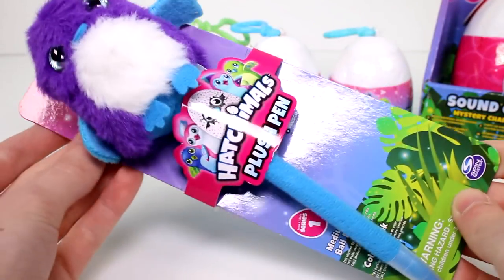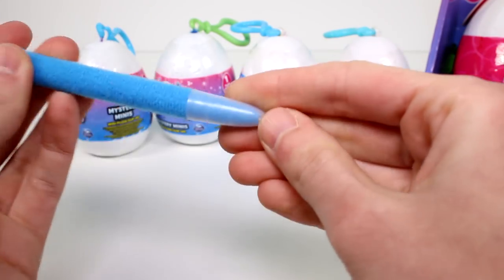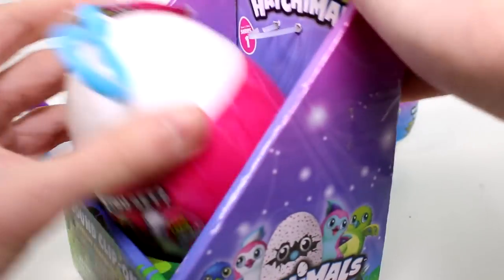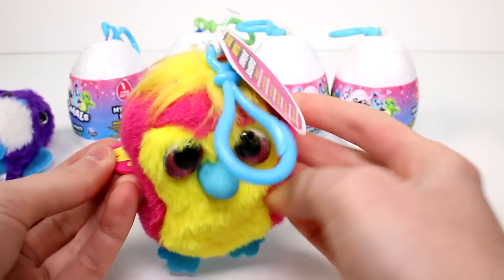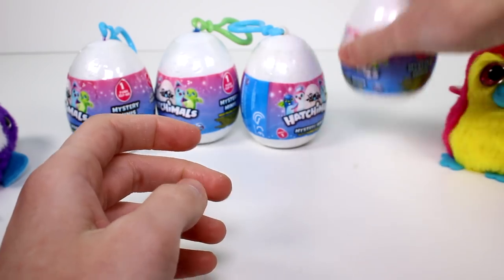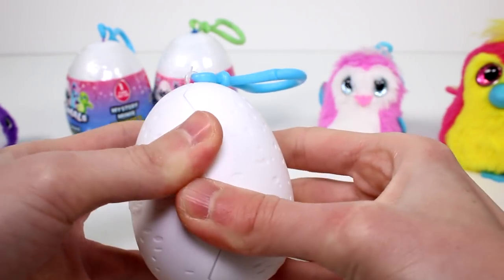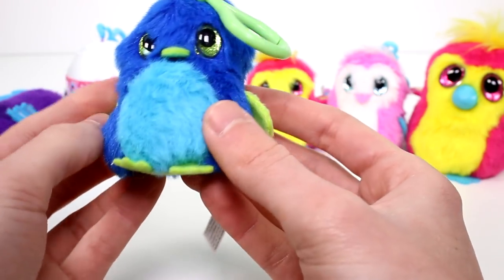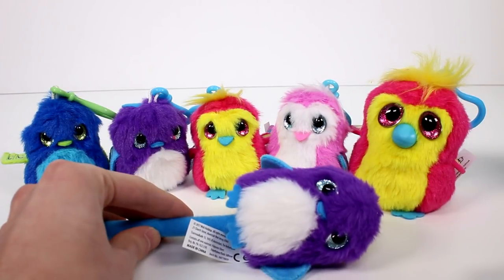Hatchimals Plush Pen, Sound Clip-On and Mystery Mini Plush Clip On Unboxing Toy Review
Thank you to Tastemakers, LLC. for sending these to me!